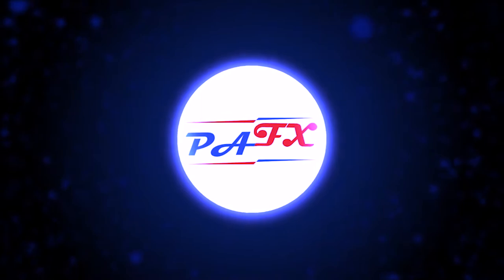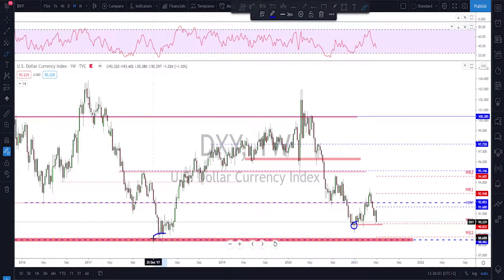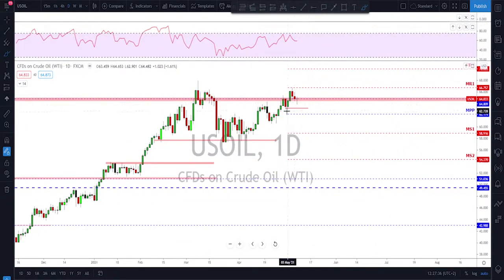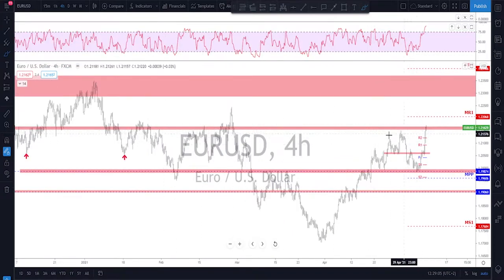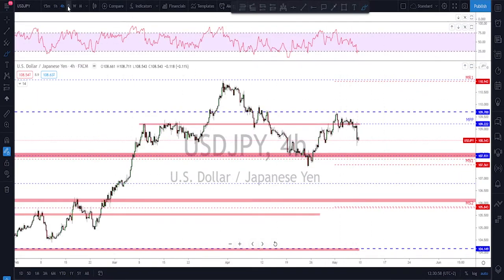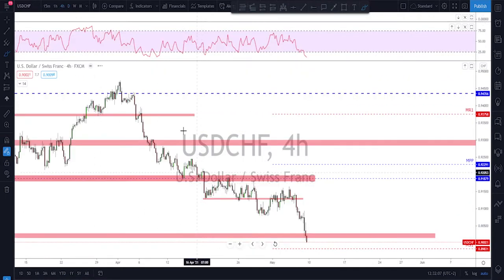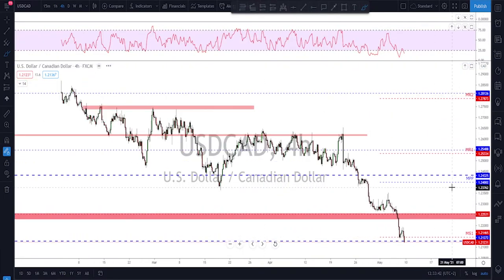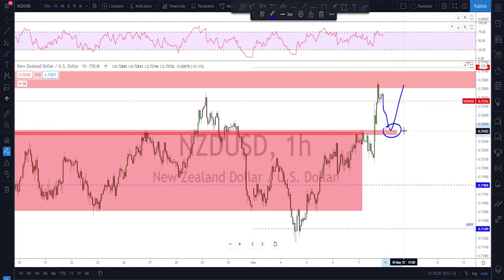Forex | Weekly Trade Ideas (Top Down Analysis)